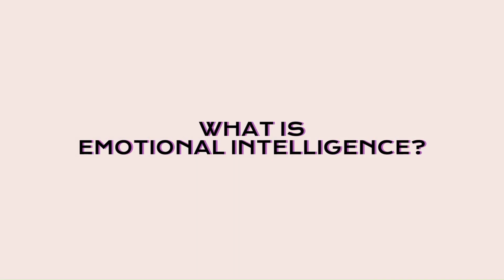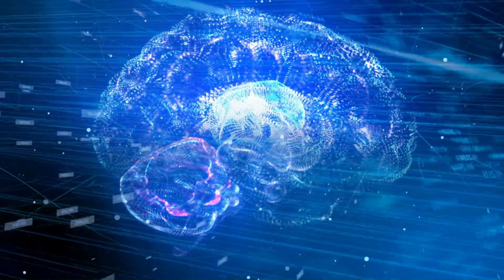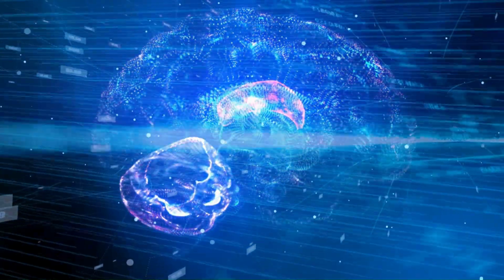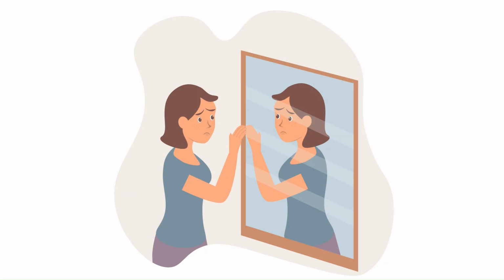EMOTIONAL INTELLIGENCE: How To Transform Your Life With 5 Simple Habits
🌟 Hi everyone! Today we’re diving into a life-changing topic: emotional intelligence. Developing emotional intelligence not only transforms the way you understand yourself, but also improves how you connect, communicate, and build relationships with others.

In this video, you’ll discover the 5 simple habits that can help you strengthen your emotional intelligence and live with more balance, empathy, and confidence.

Are you ready to transform your life? Let’s get started!

💡Want to delve deeper into this topic? These materials can help you. ⬇️

🔷𝑰𝒏𝒅𝒊𝒄𝒂𝒕𝒊𝒐𝒏𝒔:
🔸Emotional Intelligence
🔸The Surprising Truth About What Motivates Us
🔸Social Competence and Social Skills